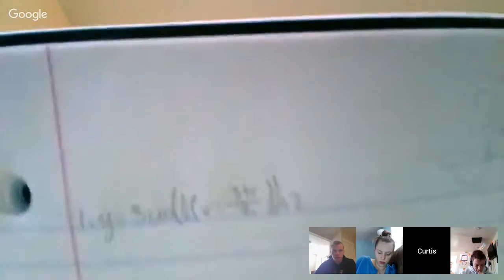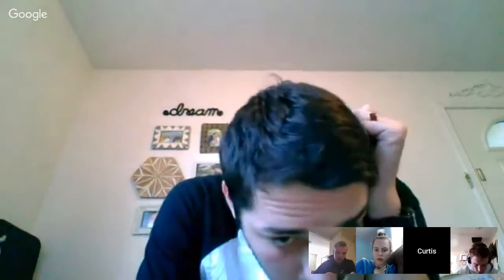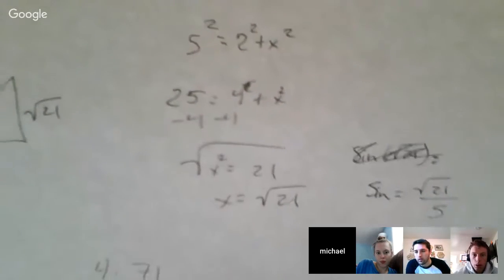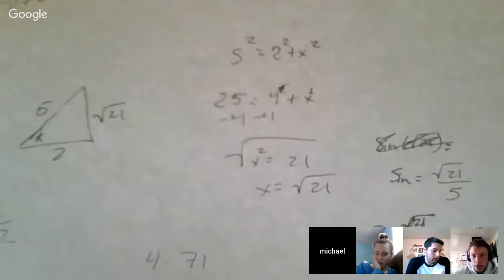week 7 GHOA 2